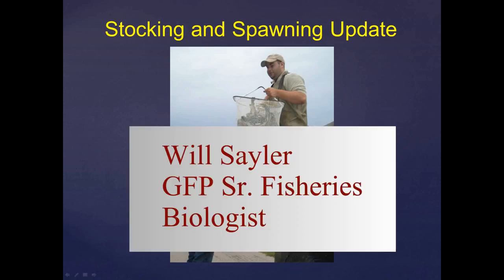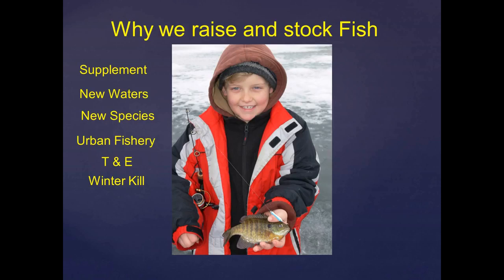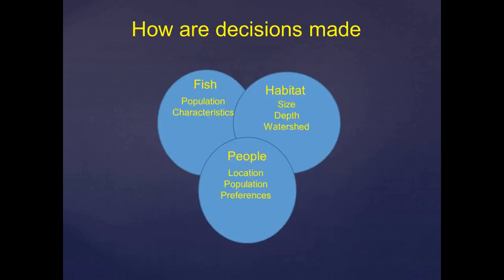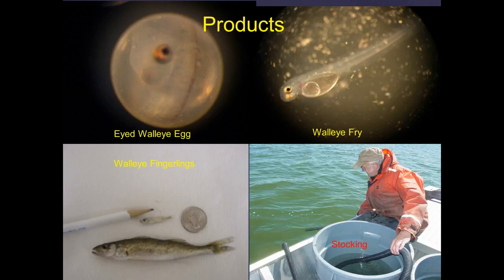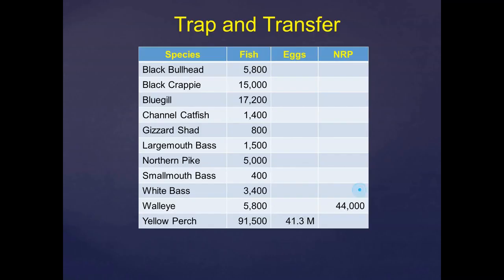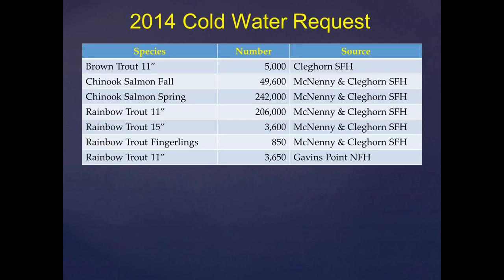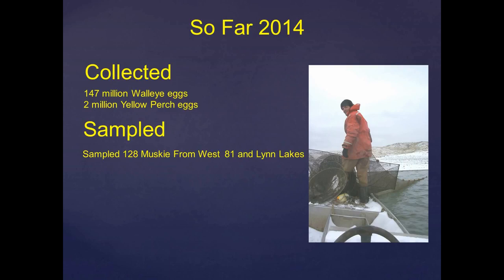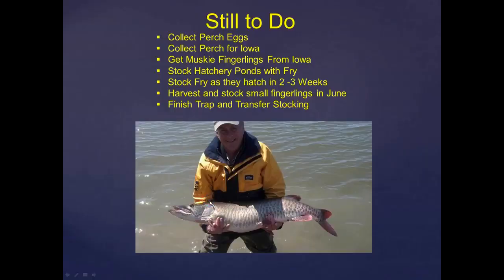spawning and stocking updated May 2014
A GFP Commission meeting information item about the stocking and spawning efforts of GFP fisheries crews from May 2014